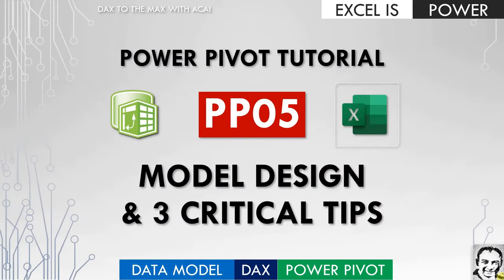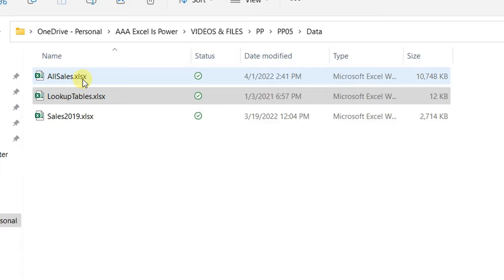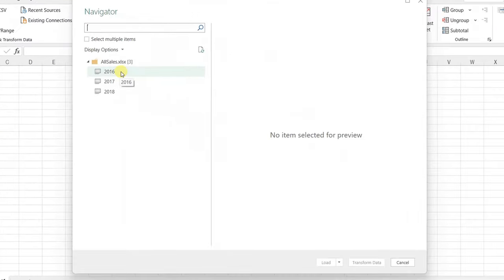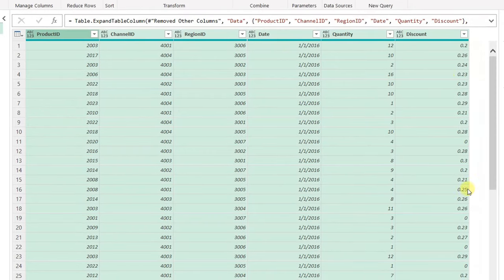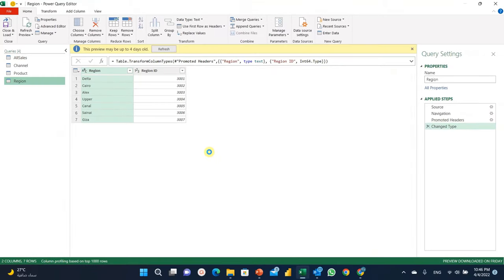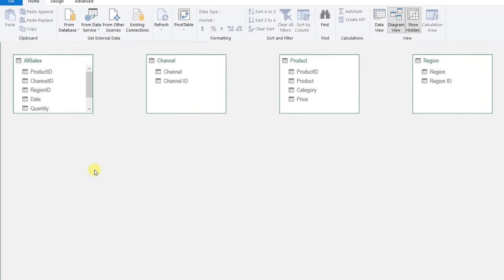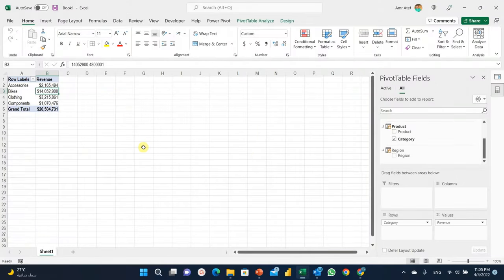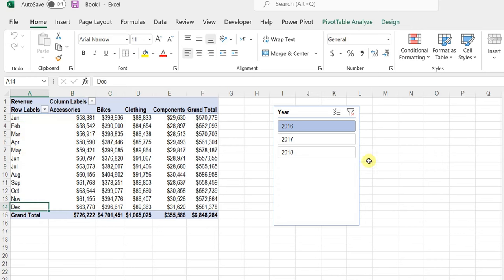PP05: Power Pivot Tutorial - MODEL DESIGN & 3 CRITICAL TIPS; Hide, Sort columns & Update Calendar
Chapters:
0:00 Introduction
1:03 Exercise data
2:29 DATA MODEL design
11:01 Add MEASURES & build a REPORT
15:21 Tip #1 hide columns from CLINET TOOL
18:59 Tip #2 SORT BY COLUMN
21:06 Tip #3 update CALEDANR table
23:21 Close